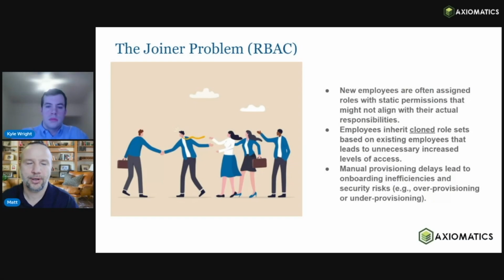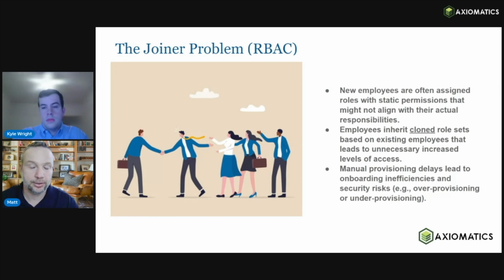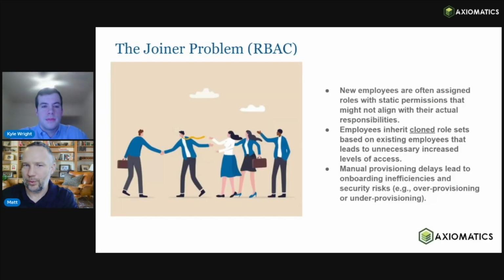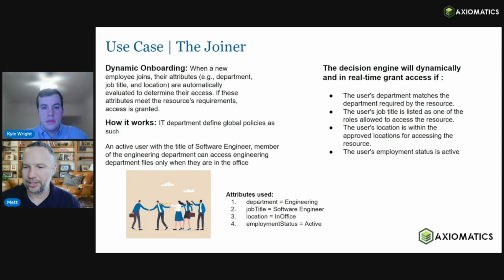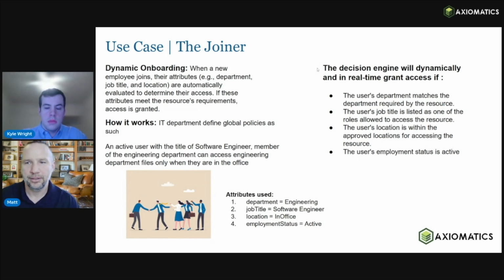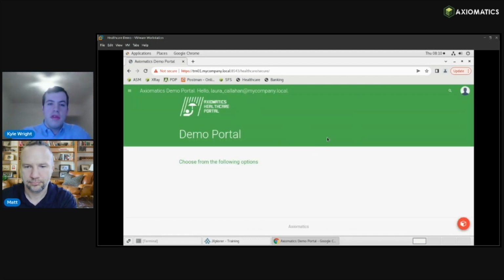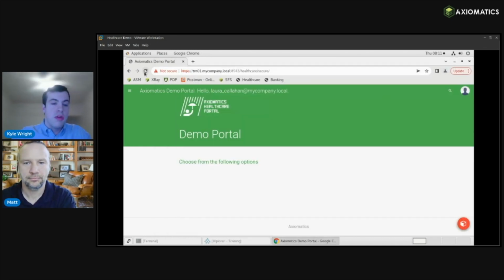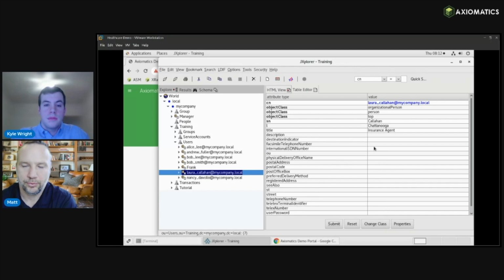How To Solve The Joiner Problem With ABAC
When new employees join, they are often assigned static roles with predefined permissions that may not align with their actual responsibilities. This occurs as often employees inherit cloned role sets based on existing employees in the company who have gained additional permissions throughout their time at the company. Therefore causing unnecessary increased access levels for the role they are starting out at in the organization.

ABAC facilitates dynamic onboarding by automatically evaluating the new employees' attributes, such as department, job title, and location, to determine appropriate access in real-time.